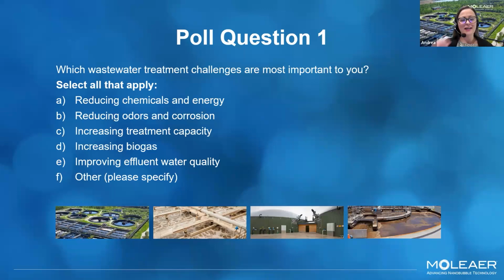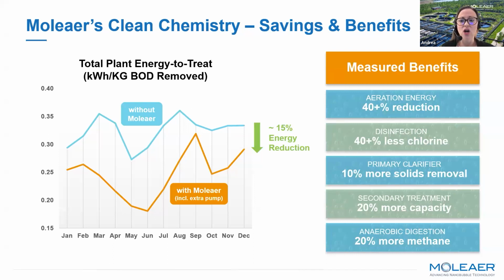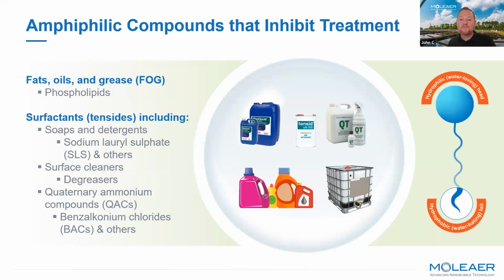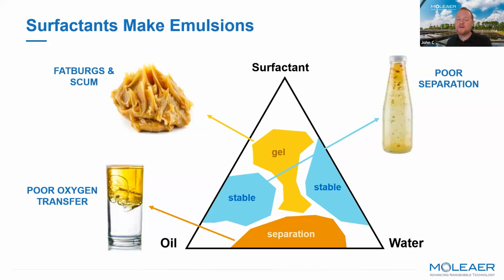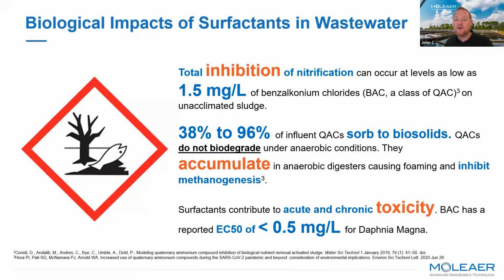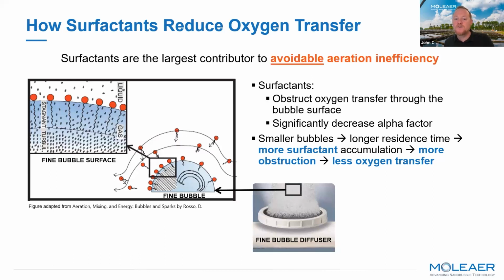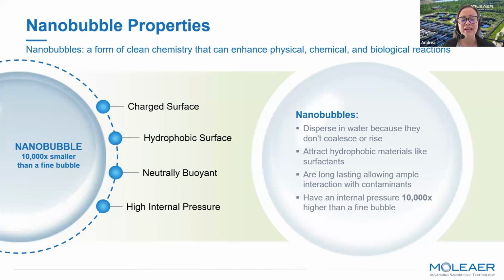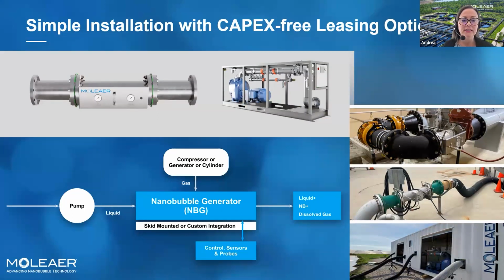The Future of Wastewater Treatment: How nanobubbles improve treatment efficiency and reduce costs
Water Resource Recovery Facilities (WRRFs) are facing new challenges due to changes in wastewater characteristics. In particular, the increased use of surfactant-based products and fats, oils, and grease (FOG) has led to the formation of stable emulsions that disrupt wastewatertreatment processes. These emulsions are difficult to remove using conventional treatment processes, and they can lead to inefficiency, operational challenges, process upsets, and increased operating costs.

Moleaer's nanobubble technology offers a robust solution to these challenges.

In this webinar, you'll learn from Andrea White, P.E., Moleaer's Global Director of Water Process Engineering and John Crisman, Moleaer's Senior Water Process Engineer, how nanobubble pretreatment addresses these challenges using only air and water.

About Moleaer
Moleaer is an American-based nanobubble technology company with a mission to unlock nanobubbles’ full potential to enhance and protect water, food, and natural resources. Moleaer has established the nanobubble industry in the U.S. by developing the first nanobubble generator that can perform cost-effectively at municipal and industrial scale. Moleaer’s patented nanobubble technology provides the highest proven oxygen transfer rate in the aeration and gas infusion industry, with an efficiency of over 85 percent per foot of water (Michael Stenstrom, UCLA, 2017). Through partnerships with universities, Moleaer has proven that nanobubbles are a chemical-free and cost-effective solution to increasing sustainable food production, restoring aquatic ecosystems, and improving natural resource recovery. Moleaer has deployed more than 2200 nanobubble generators worldwide since 2016.

About nanobubbles
Nanobubbles are tiny bubbles, invisible to the naked eye and 2500 times smaller than a single grain of table salt. Bubbles at this scale remain suspended in water for long periods, enabling highly efficient oxygen transfer and supersaturation of dissolved gas in liquids. Nanobubbles also treat and eliminate pathogens and contaminants of emerging concern as well as scour surfaces to break apart biofilm matrices, creating a powerful, sustainable, and chemical-free disinfectant (Shiroodi, S., Schwarz, M.H., Nitin, N. et al., Food Bioprocess Technol, 2021).